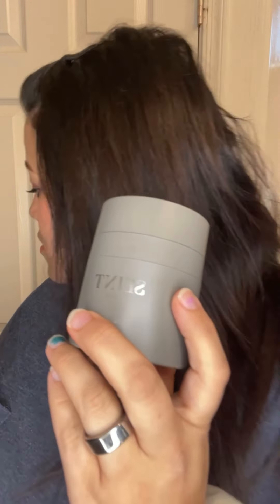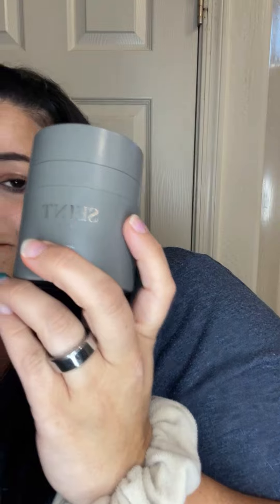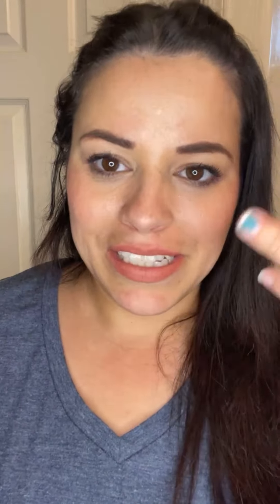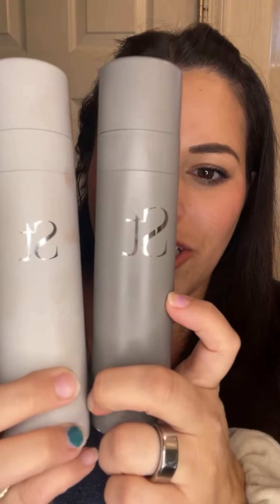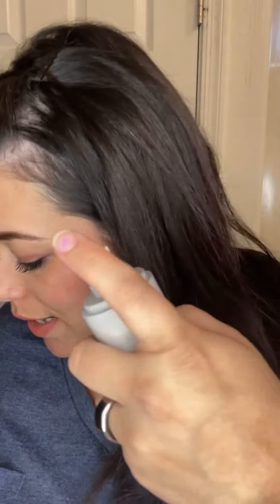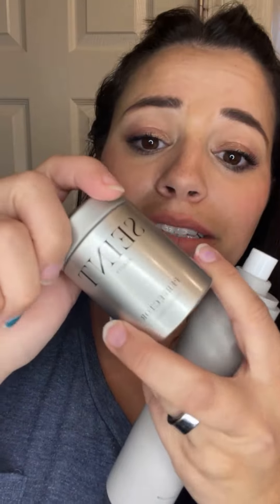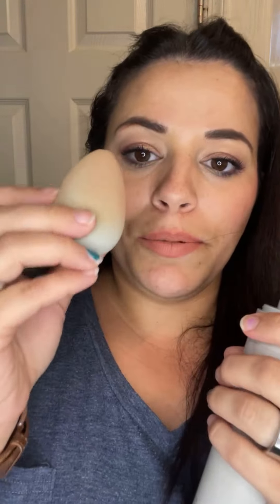Seint Skincare is on Sale for 20% Off!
Run! Don’t walk! ❤️